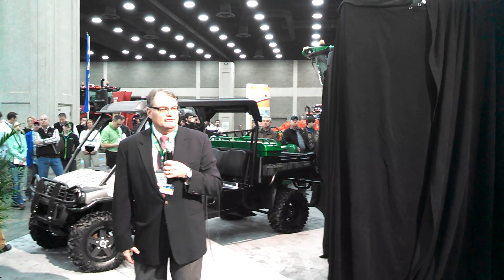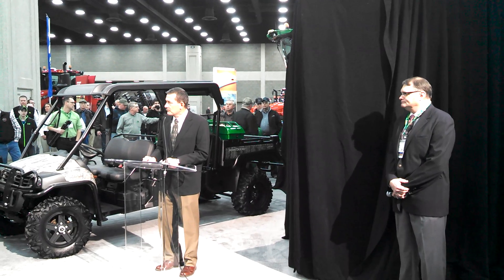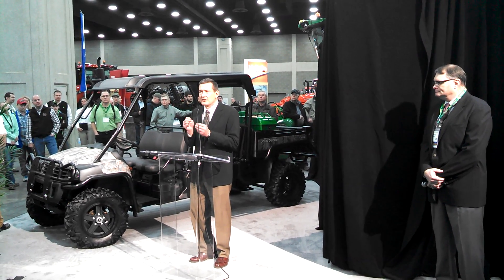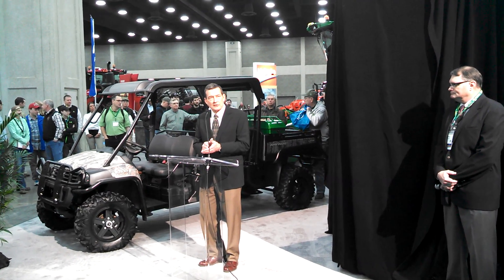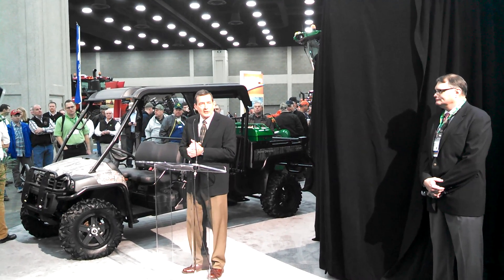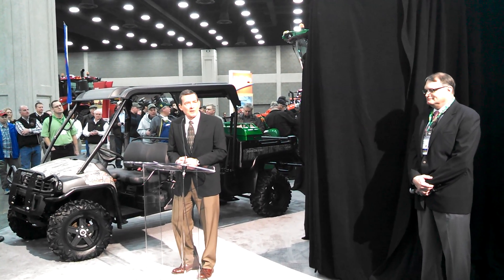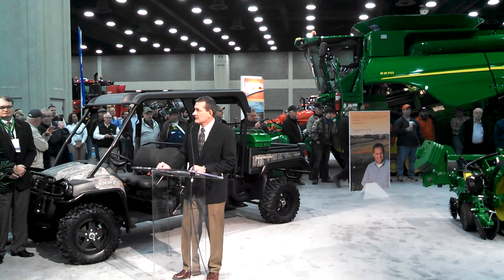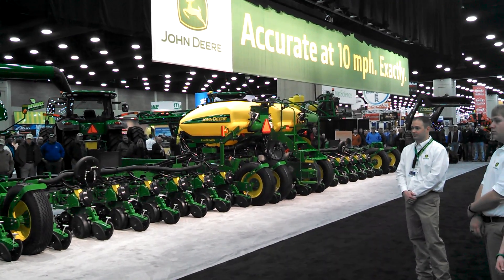John Deere 1775NT ExactEmerge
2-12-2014 Unveiling of the John Deere 1775NT ExactEmerge Planter at the National Farm Machinery Show in Louisville, KY. The ExactEmerge system is able to plant seed at speeds double previous planters with more accuracy. John Deere calls this a game-changer and testing has shown it can save as much as 20,000 seeds per acre.